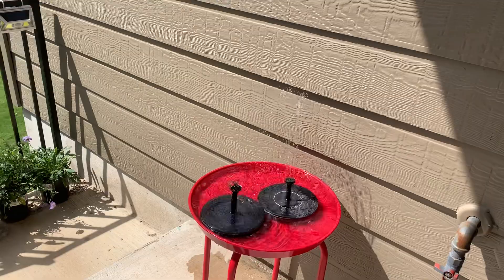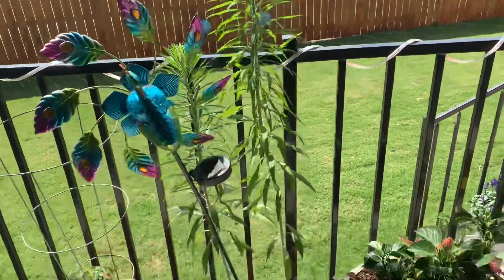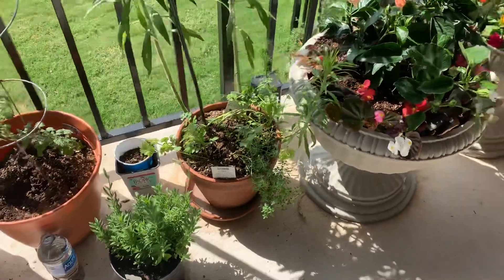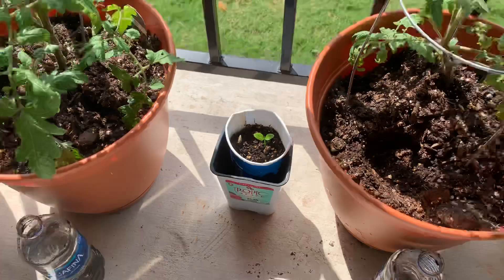Solar Fountains/Bird Bath